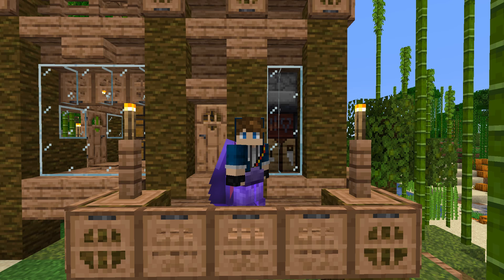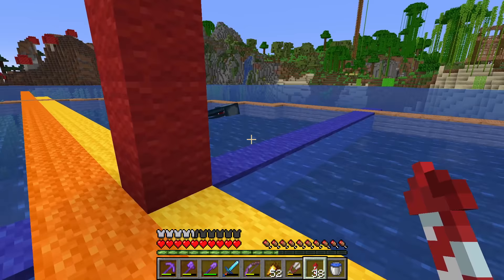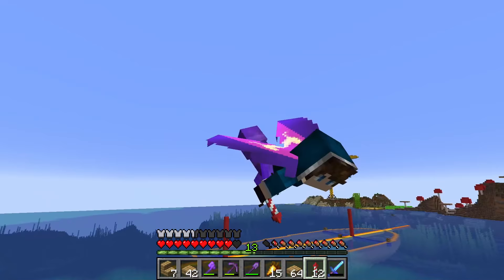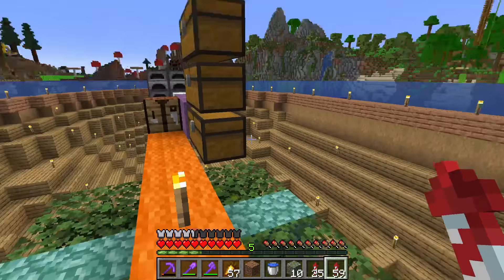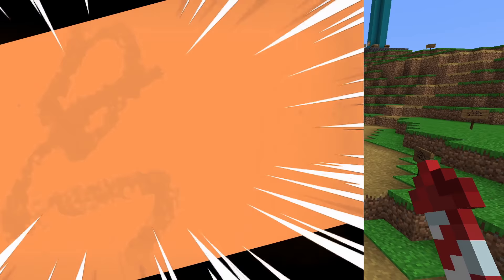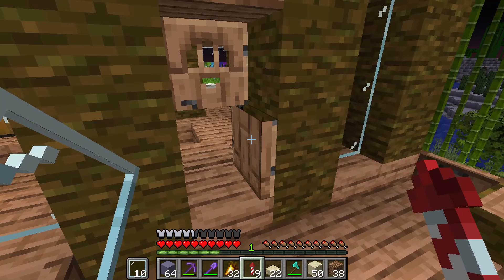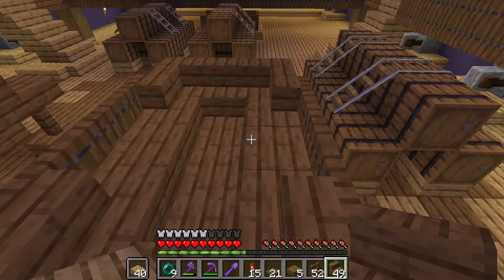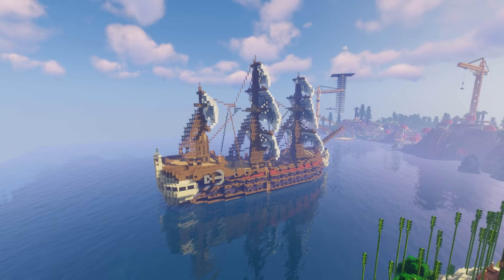Building the Black Pearl in Survival Minecraft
Clearly you've never been to Tortuga.

Verse of the Video:
"The thief comes only to steal and kill and destroy. I came that they may have life and have it abundantly."
~ John 10:10

Echocraft is an invite-only SMP server made of exclusively content creators, to learn more about our community and get involved, join the public discord here!

Make sure to check out the other Echoes!